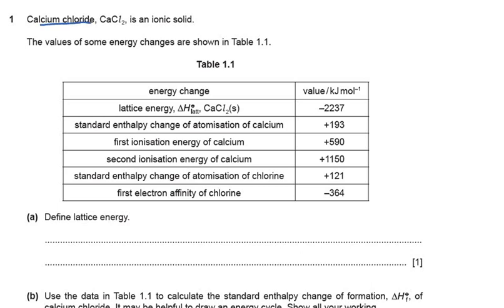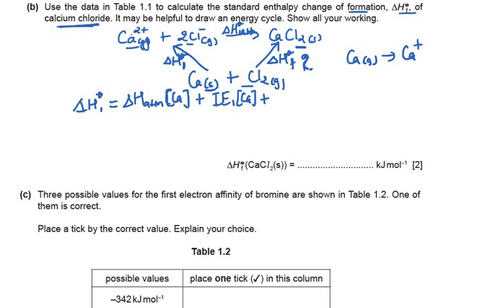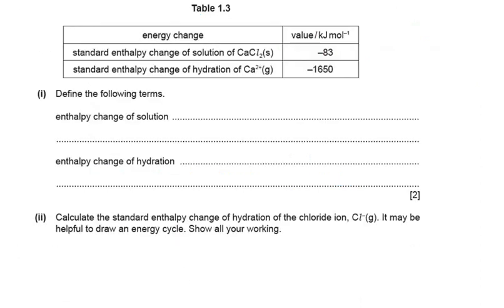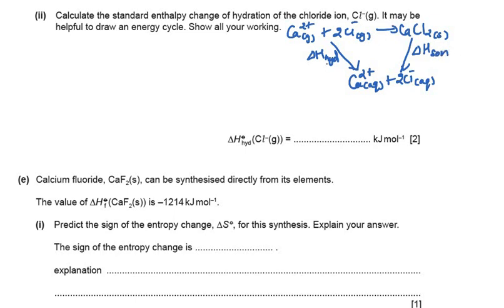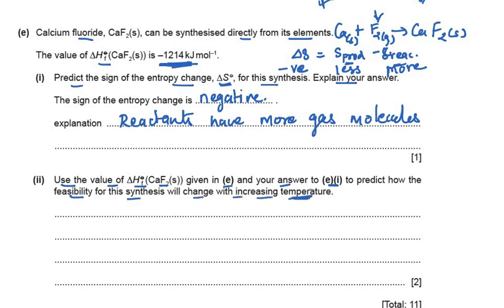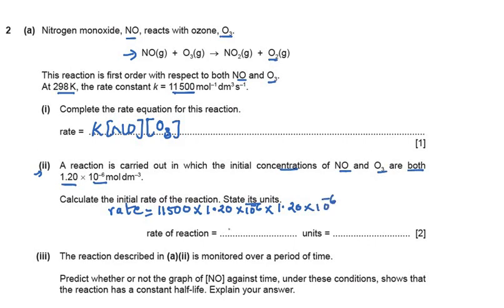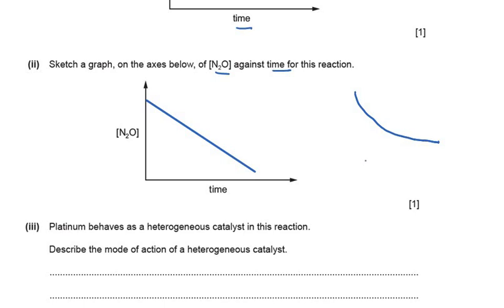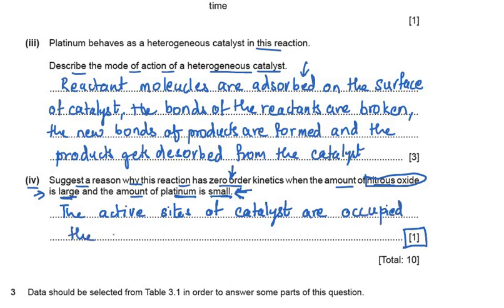9701/42/O/N/22 chemistry A levels winter paper42 oct/nov 2022 question1 and 2 solved /9701_w22_qp_42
This video has solved the questions 1 and 2  of A level chemistry 9701 question paper 42 of the year Oct/Nov 2022. Remaining questions are solved in the next videos